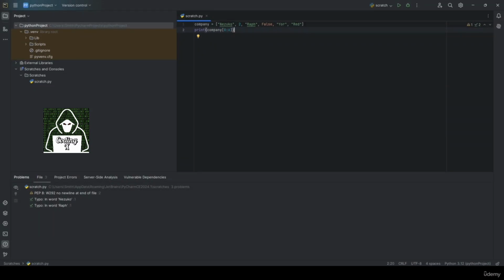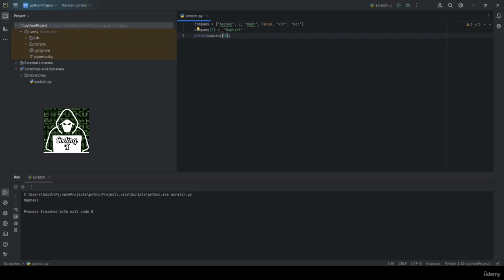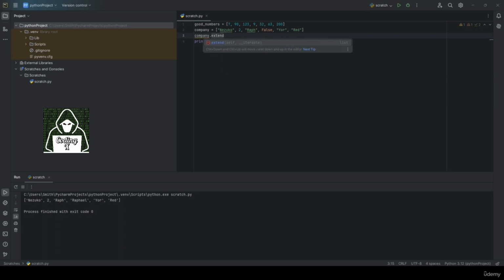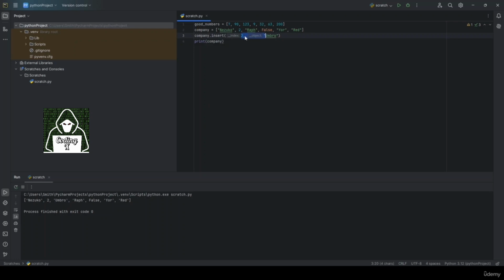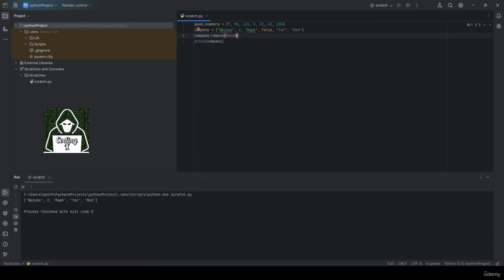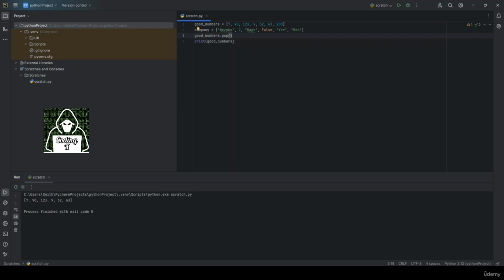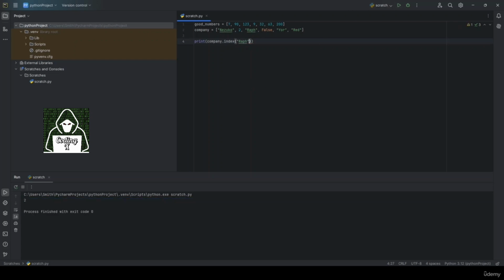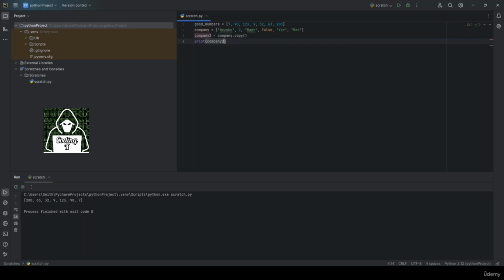Python List Function | Python tutorial for Beginner's | Coding X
Welcome to Coding X! In this beginner-friendly Python tutorial, we dive into one of the most important concepts in Python — Lists and their functions. Whether you're just starting your coding journey or brushing up on Python basics, this video will give you a clear understanding of how Python lists work and how to use list functions effectively.

Common list functions and methods (append(), remove(), pop(), sort(), reverse(), etc.)

List slicing and indexing

This tutorial is perfect for Python beginners and anyone looking to strengthen their programming foundation.

👉 [Link to playlist if available]

👉 [Your YouTube Channel Link]

💬 Have questions or suggestions? Drop them in the comments — we reply to everyone!